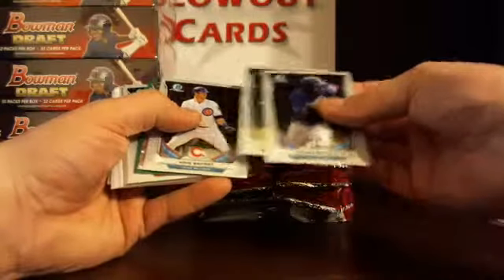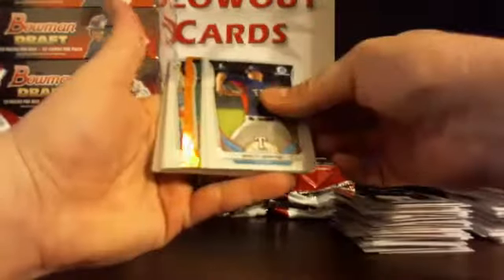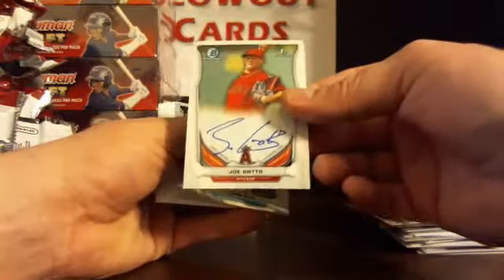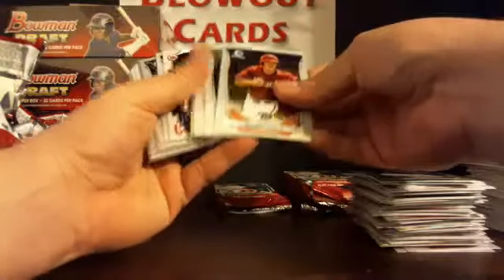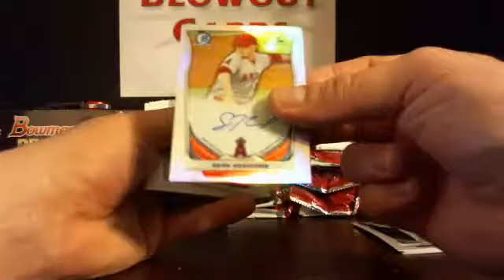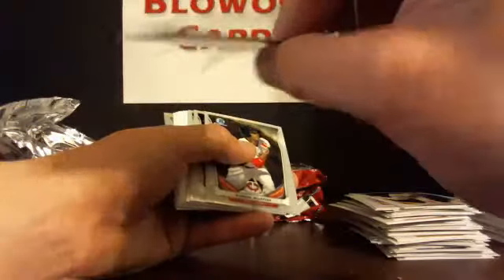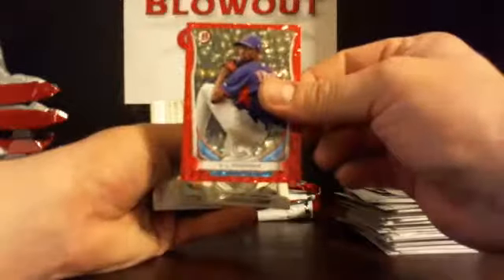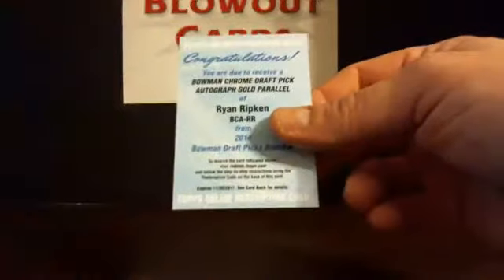Case 06/10 RCSpur 10 Case 2014 Bowman Draft Player Random